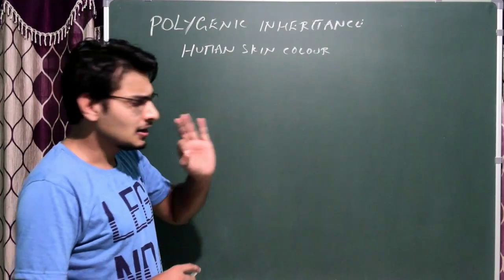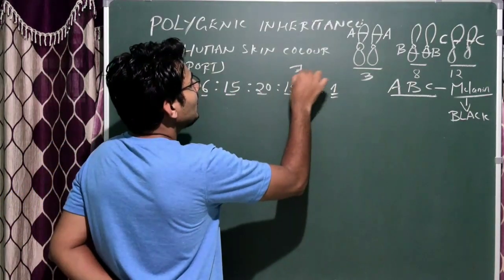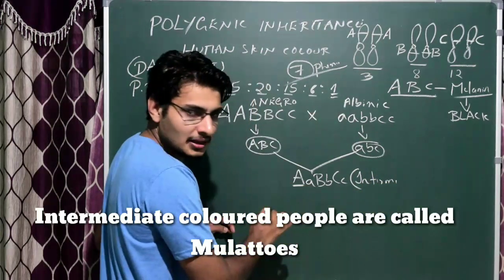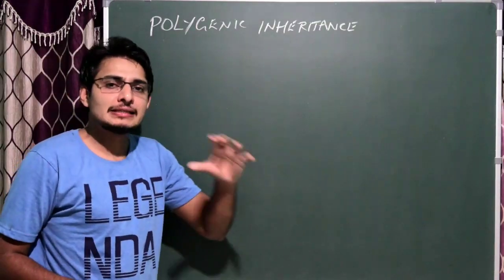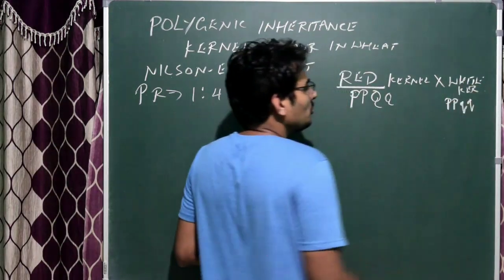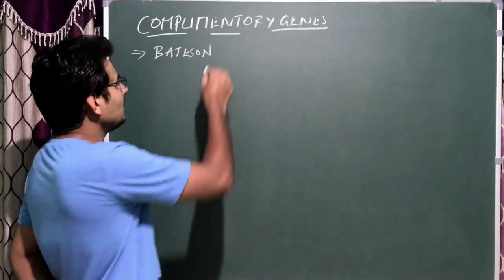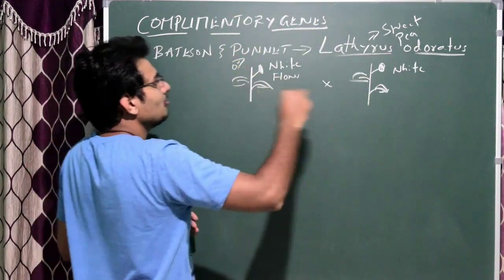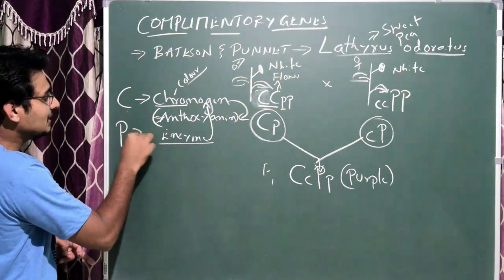Polygenic inheritance and Complementary genes (ONLY FOR NEET)